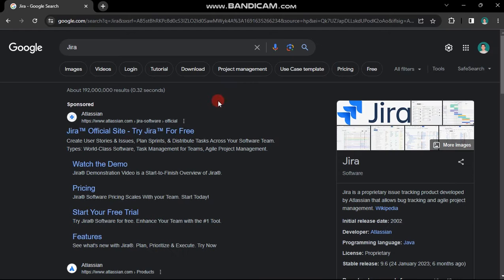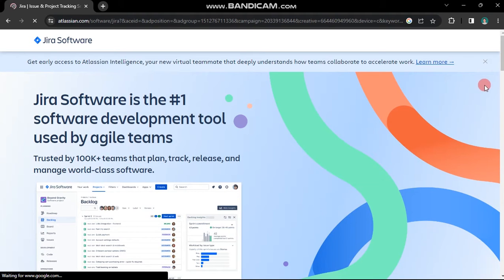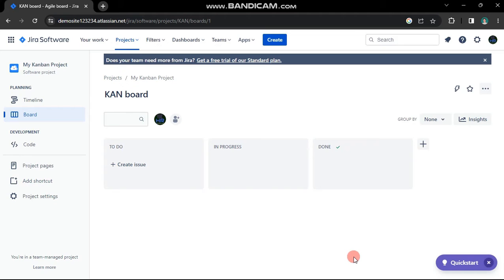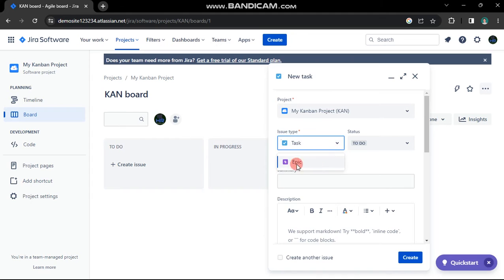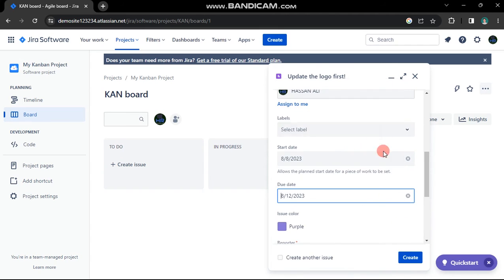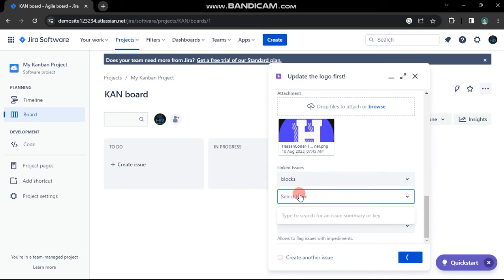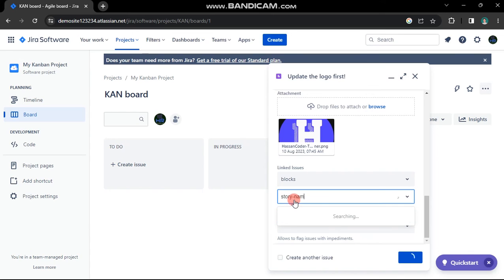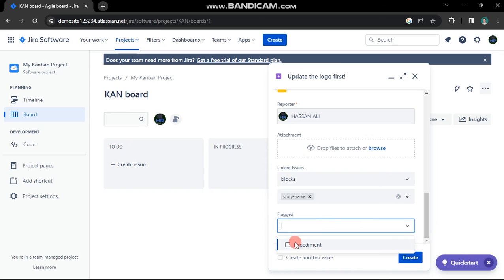HOW TO BLOCK A STORY IN JIRA! (QUICK TUTORIAL)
In this comprehensive tutorial, we delve into the nitty-gritty on how to block a story in JIRA, the ultimate tool for efficient project management in the Agile landscape. Whether you're a seasoned Agile practitioner or a newcomer, this quick tutorial will equip you with the essential knowledge to streamline your project workflows.

0:00 INTRO
0:07 TUTORIAL